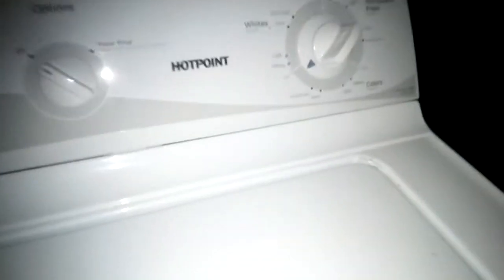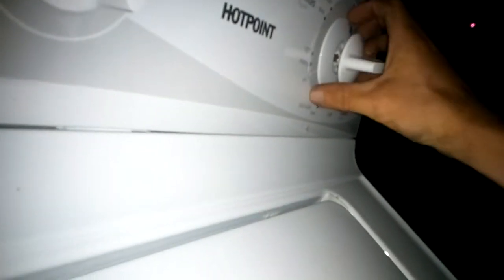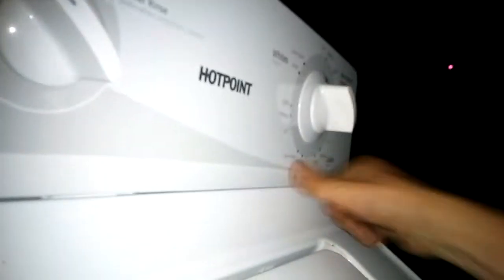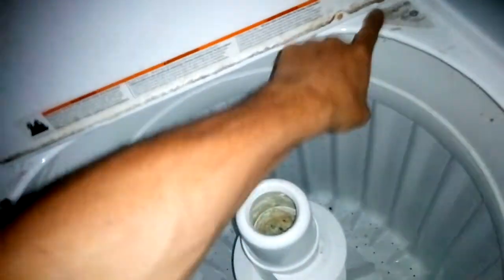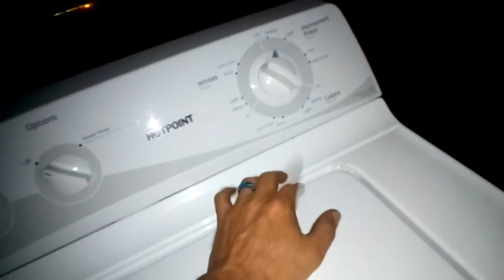hi all Welcome shot Appliance repair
hi hi all i get matching set HTWP1400F2WW Hotpoint washer HTDX100ED6WW Hotpoint electric dryer